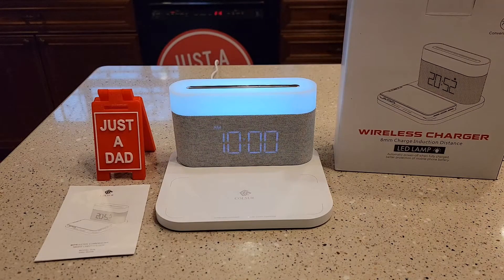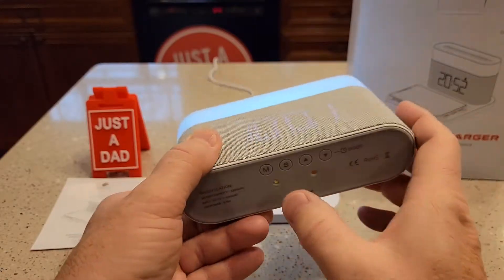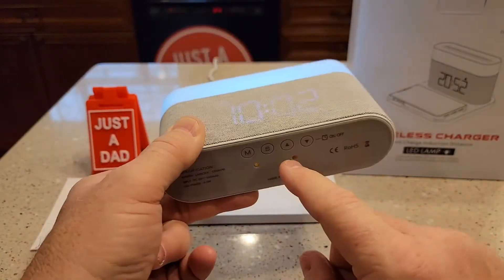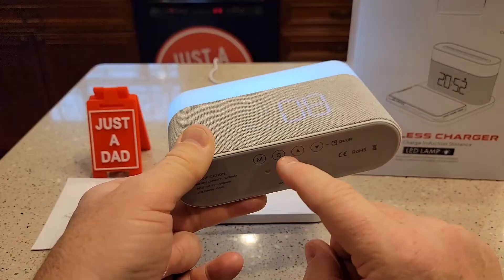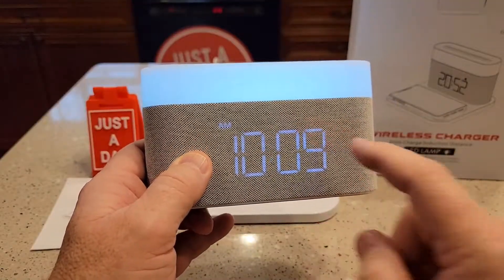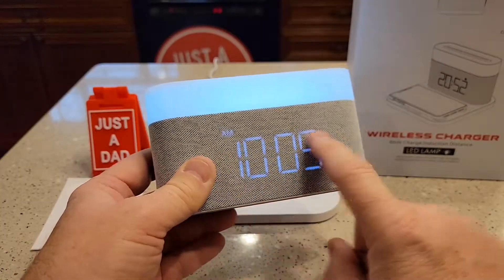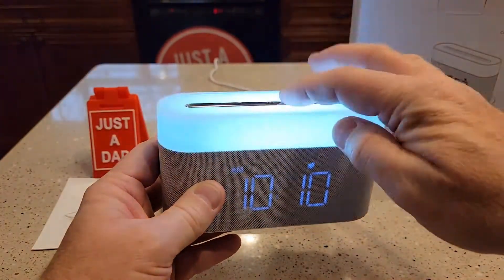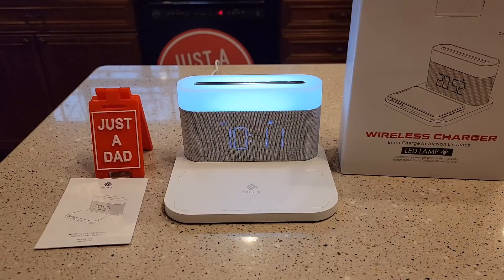How To Set Time & Alarm Clock COLSUR Wireless Charger & Bedside Lamp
How to setup COLSUR Digital Alarm Clock with Wireless Charging 15W Max Touch Bedside Lamp (paid link) How to turn the alarm off and on. How to touch the side and turn alarm off. How to snooze alarm and how loud is it.